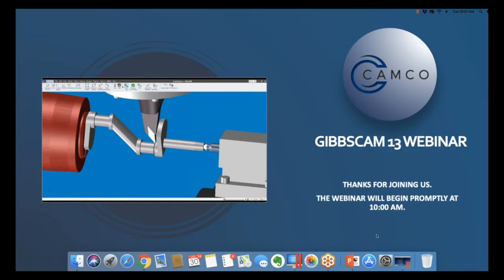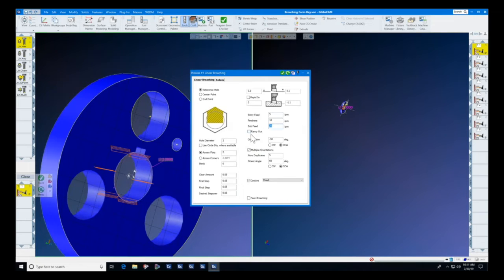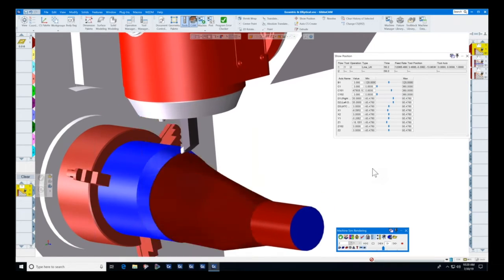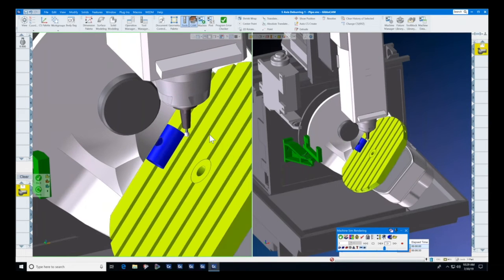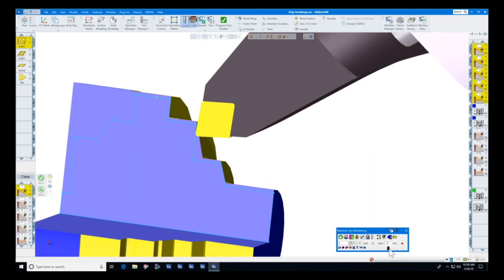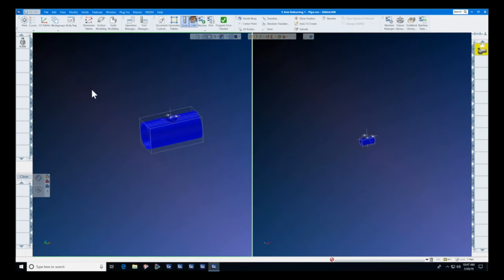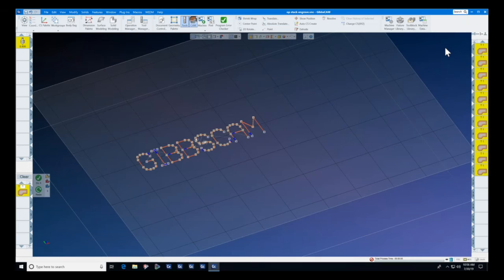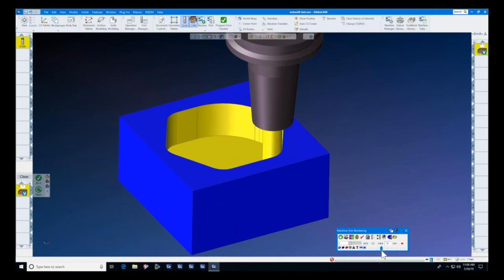Webinar: GibbsCAM 13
Are you a GibbsCAM 13 user, or perhaps your are interested in becoming one? Watch CAMCO's Applications Engineer, Patrick Mooney, demonstrate the new features and all that makes GibbsCAM 13 level up your machines!